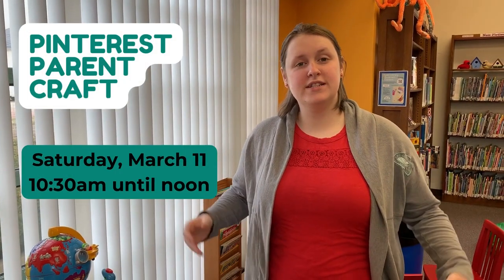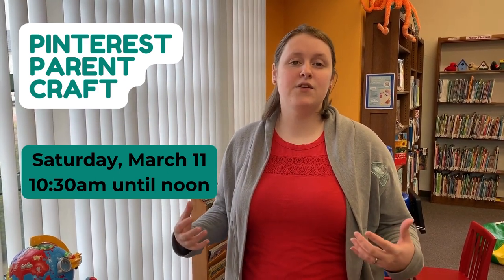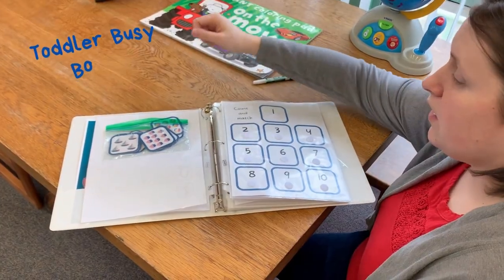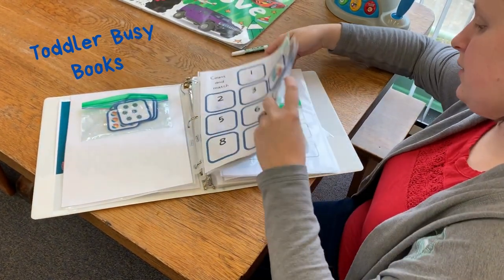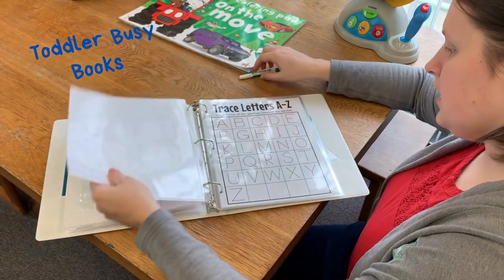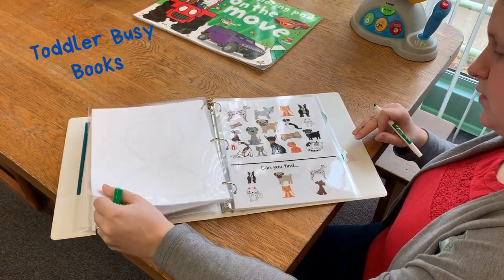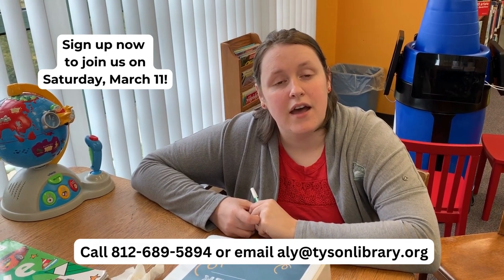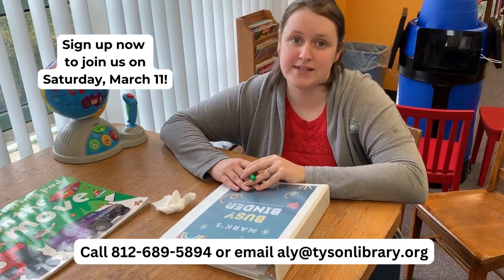Program Trailer: Pinterest Parent Craft - Busy Binders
Tyson Library Program Coordinator Aly Wright will lead parents and caregivers through the process of creating a 'busy book.' Busy Books are great for toddlers. These binders contain different screen-free activities for children to enjoy and learn from whether they are at home or on the go.

The library will provide all the supplies, snacks, and FREE childcare for the duration of the program for those caregivers who are crafting.